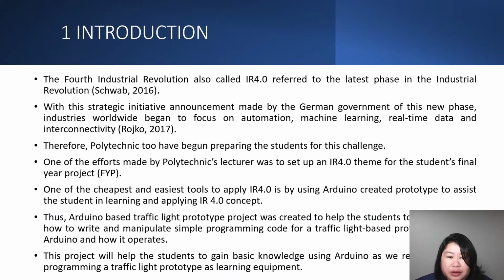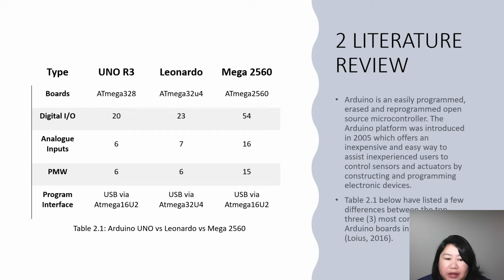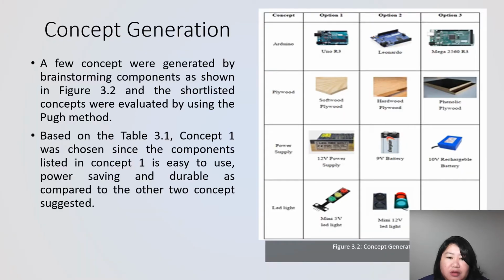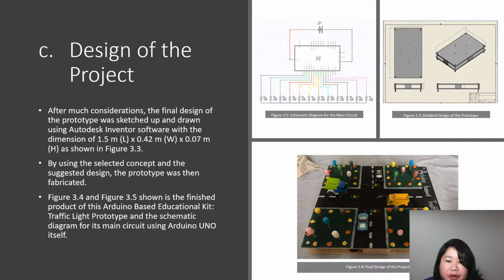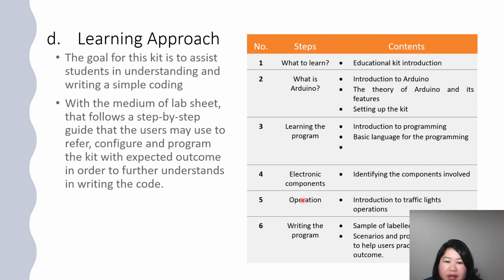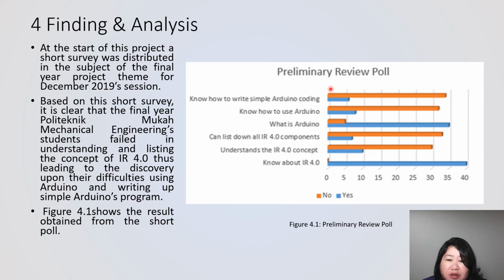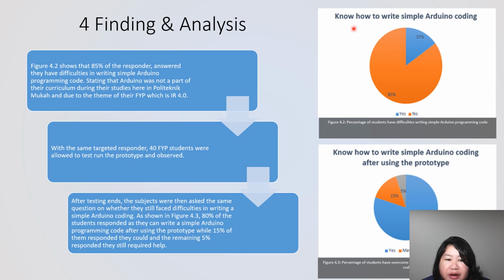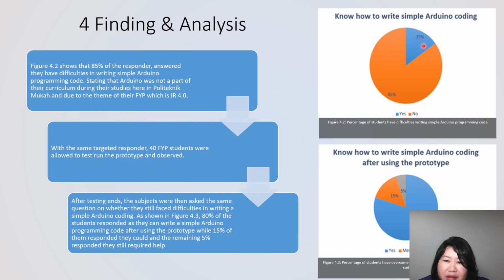4th ICGBSS 2021 - Brenda Anak Norbert Rabar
Conference: 4th International Conference on Global Business and Social Science 2021  (4th ICGBSS 2021)

Presenter Name: Brenda Anak Norbert Rabar
Institutions: Politeknik Mukah Sarawak
Paper Title: The Development of Arduino Based Educational Kit: Traffic Light Prototype to Increase the User Basic Knowledge on Writing Simple Arduino Programming Code